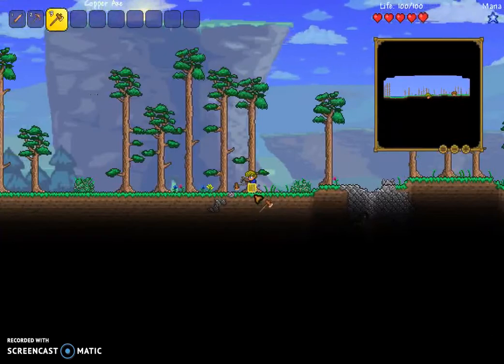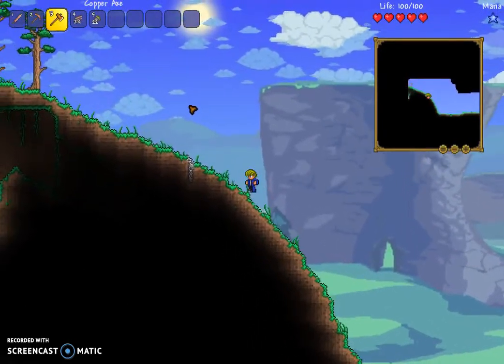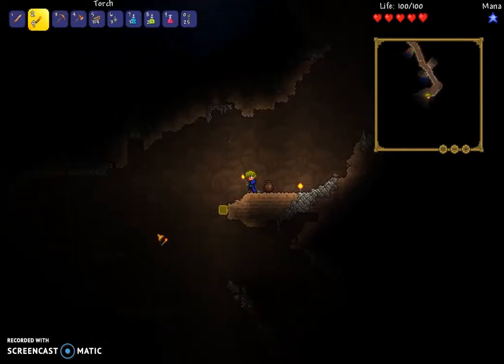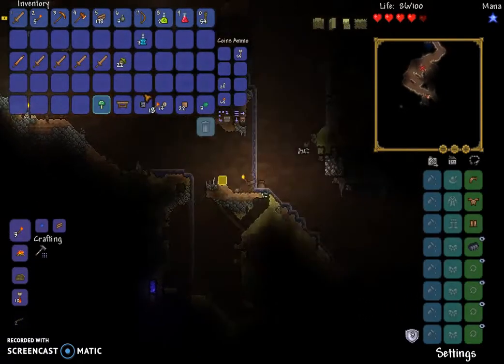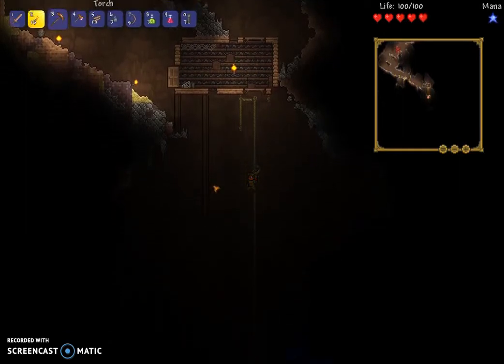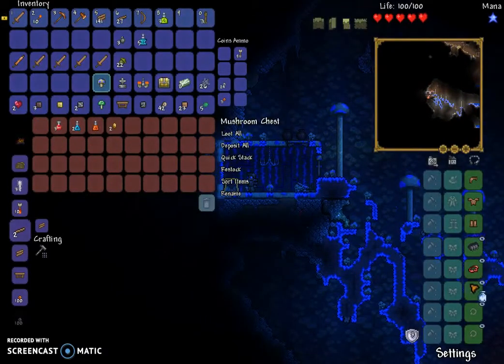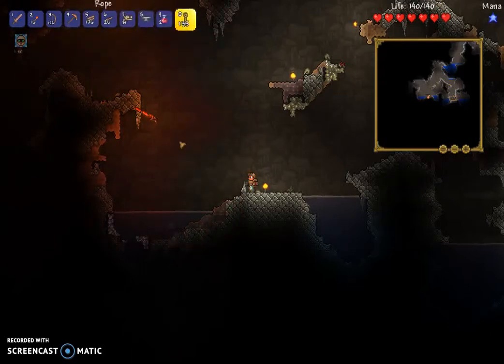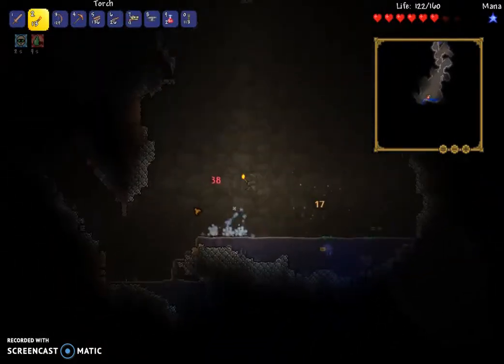Wooden Cottage: Terraria, Property Paradise#1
Make sure you check out my friends youtube channel,  Iffy 100

In this video a little rich boy heads out on a goal to make a massive city. The only problem is that he doesen't have a small loan of $1,000,000